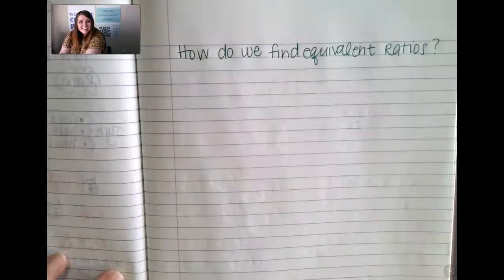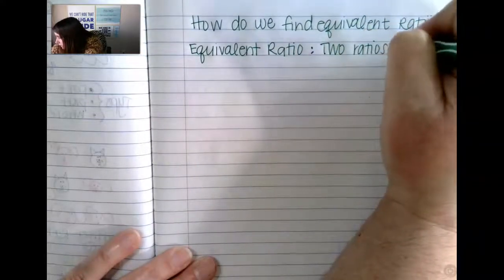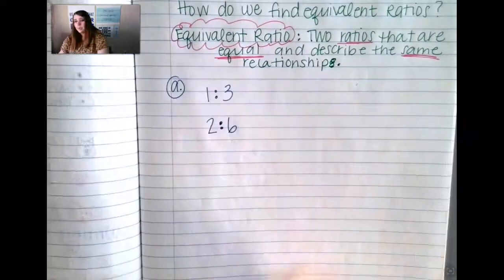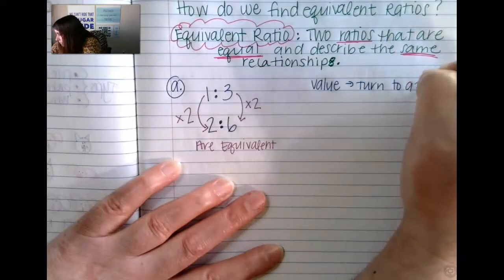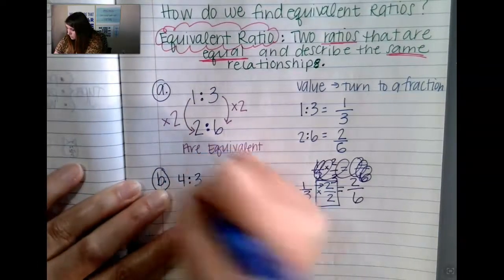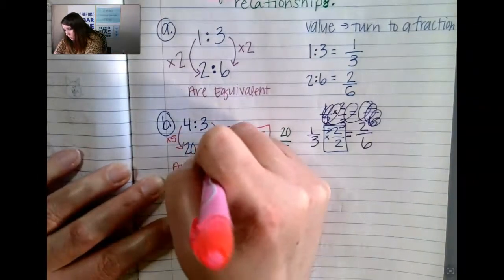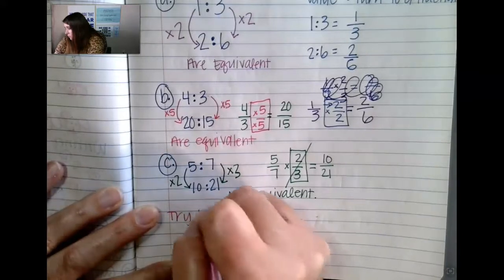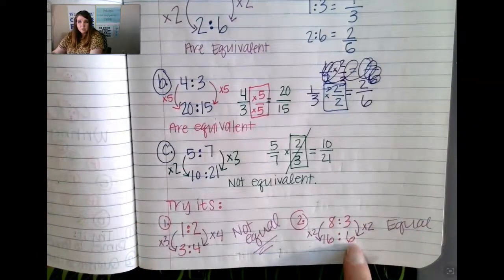3.1 Equivalent Fractions